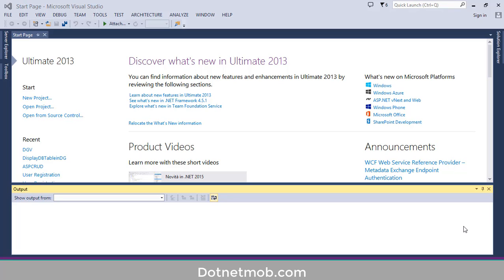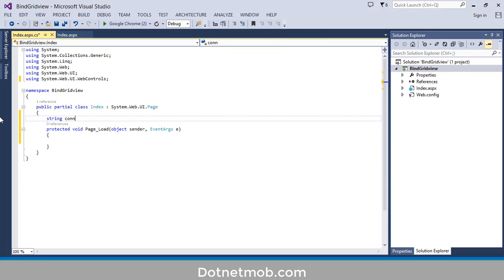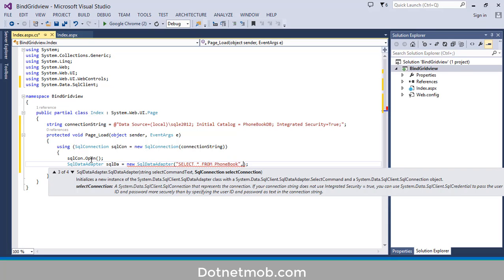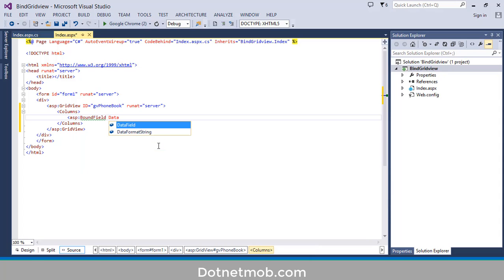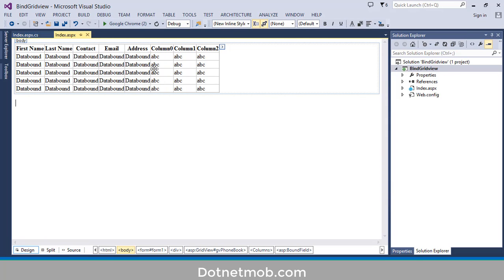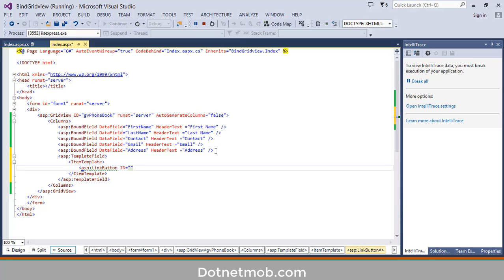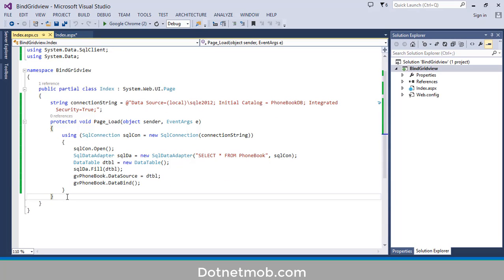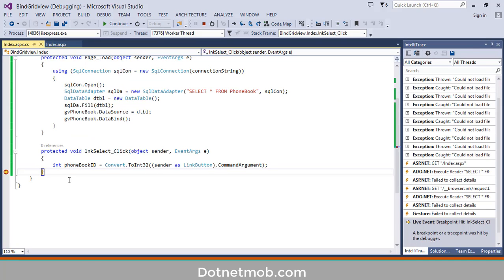Asp.Net Gridview : Bind Database Table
➤ UPI App

How to Bind Database Table in Asp.Net Gridview

In this video, we have discussed how to bind or display database table in asp.net gridview using SQL Server. In the last column, we have shown a link button to select a row.